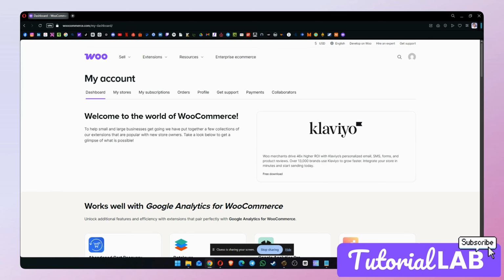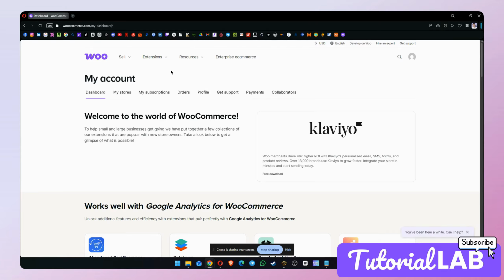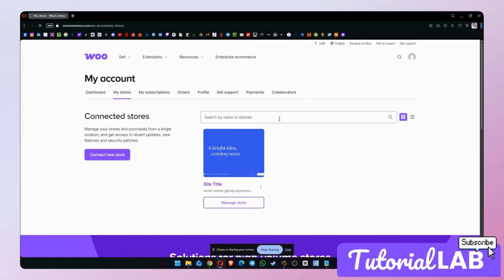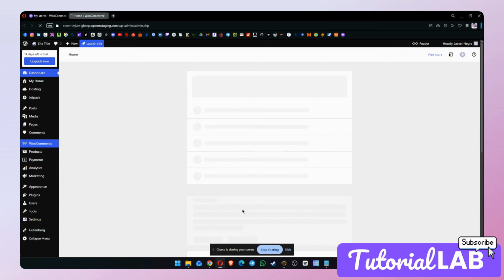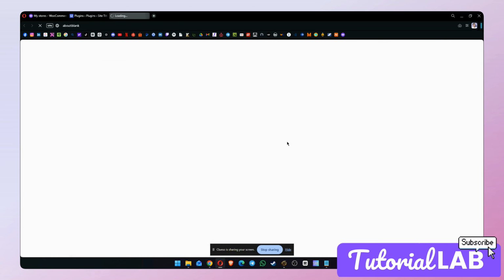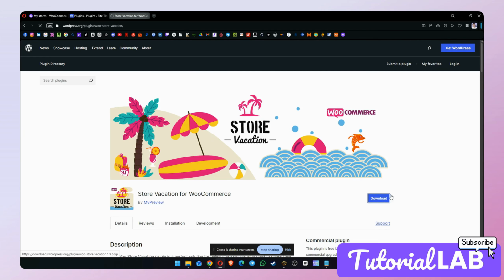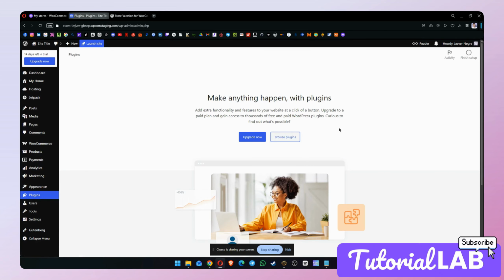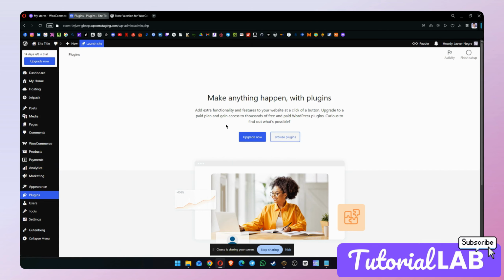How To Add A Busy Mode On Woocommerce (Step By Step)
How To Add A Busy Mode On Woocommerce

Hello everyone! If you need to temporarily pause orders without shutting down your entire store, this guide on How To Add A Busy Mode On Woocommerce will walk you through the process step by step. Using "woocommerce busy mode" correctly allows you to inform customers that your store is temporarily unavailable while keeping your website accessible.

In this beginner-friendly tutorial, you’ll learn how to enable "woocommerce busy mode" using plugins or custom settings inside your WordPress dashboard. I’ll show you how to display a notice, disable the add-to-cart button, and manage your "woocommerce" store settings so customers clearly understand when you’re not accepting new orders.

By the end of this guide, you’ll confidently activate "woocommerce busy mode" on your "woocommerce" store without affecting your site content. Follow along step by step and manage your store availability the right way today.